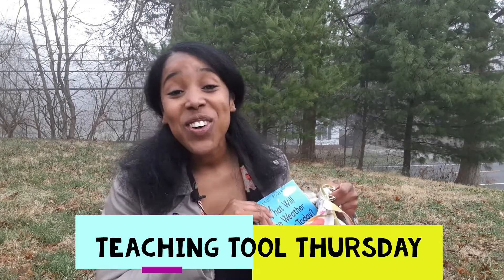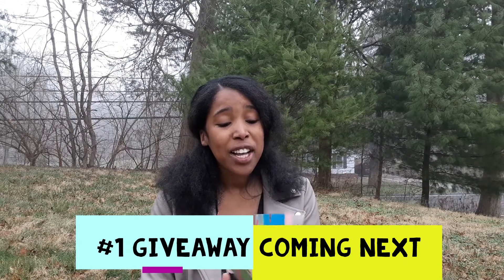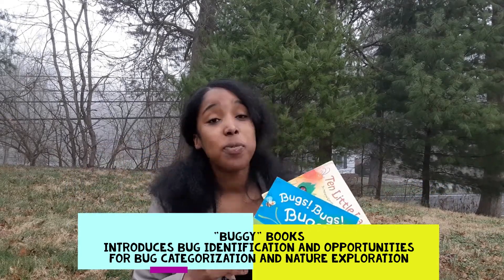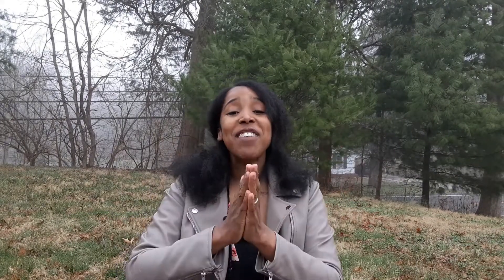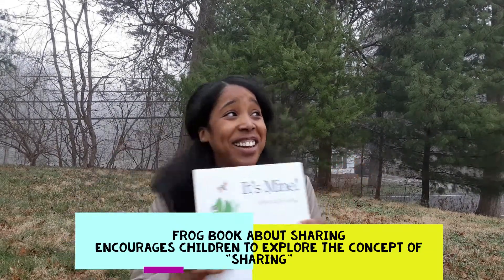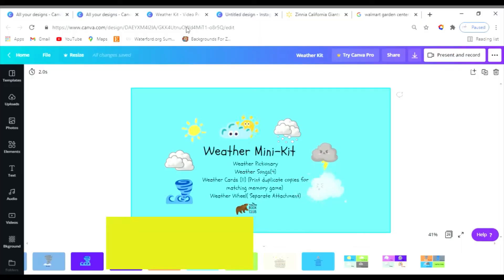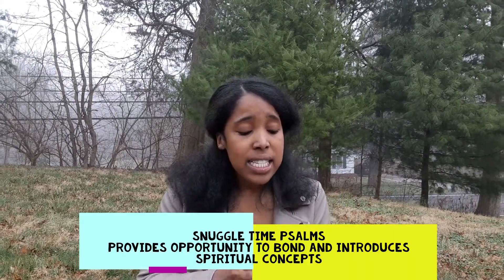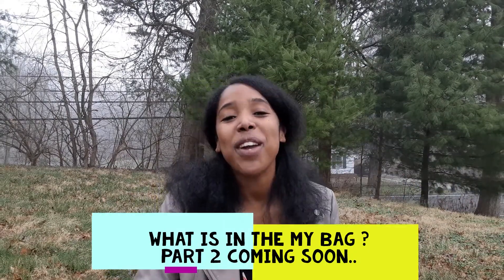What's in my bag? | Spring books and giveaways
In this video, you will discover what is in my spring bag? The freebies are listed below. Freely join The Brown Bear Book Club by clicking this link

Books
The Very Hungry Caterpillar by Eric Carle

Bugs! Bugs! Bugs! by Bob Barner

The Ten Little Ladybugs by Melanie Gerth and Laura Huliska Beith

Little Blue and Little Yellow by Leo Lionni

Mouse Paint

It's Mine by Leo Lionni